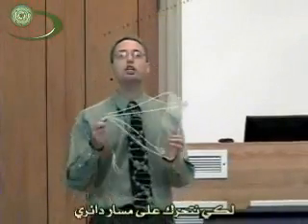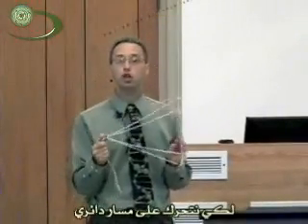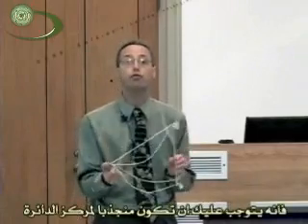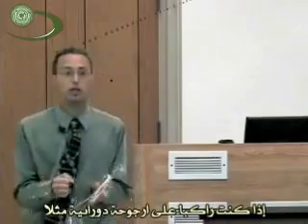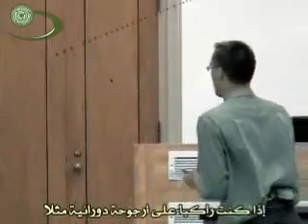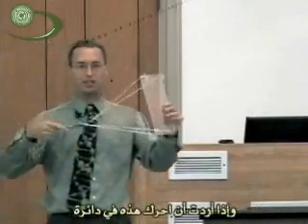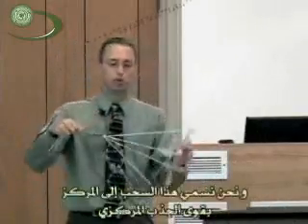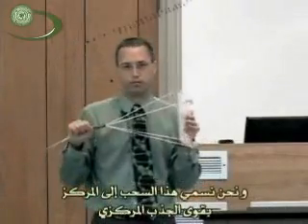( 16 / 30 ) الحركة الدائرية Circular Motion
الحركة الدائرية وعلاقتها بالجاذبية مع الكثير من العروض والتجارب التي توضح فكرة قوة الطرد المركزي
ST016 Circular Motion Arabic